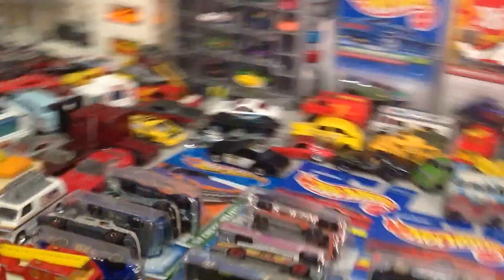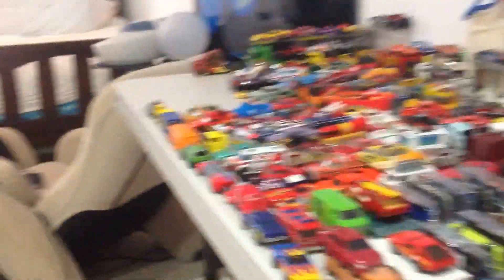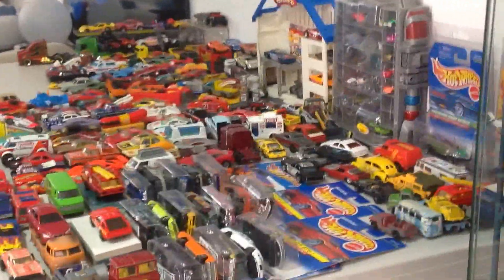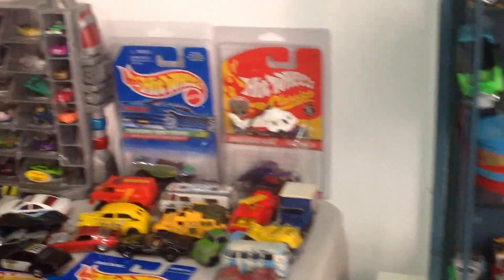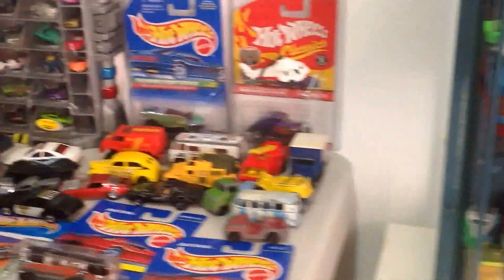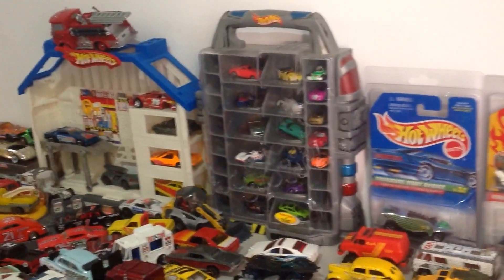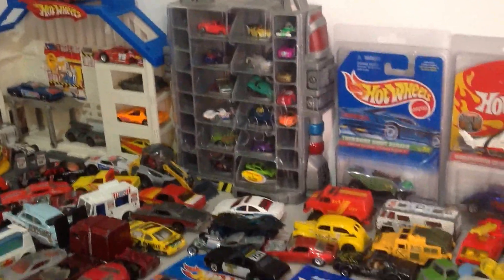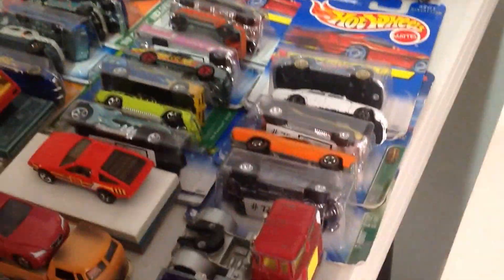My hotwheels new display table